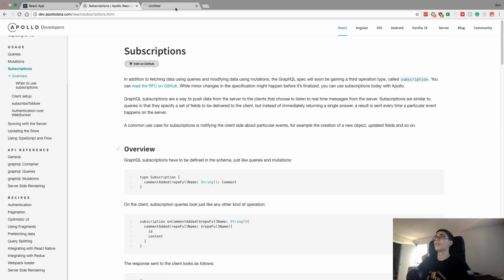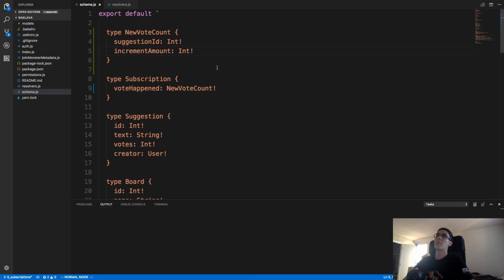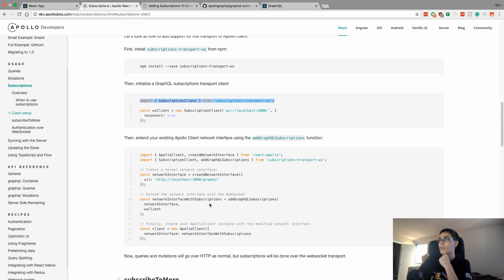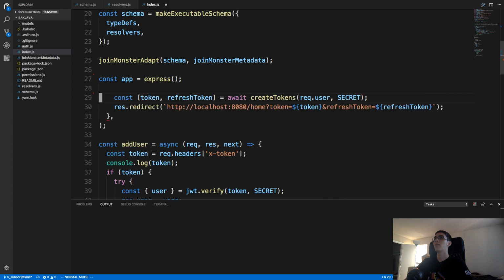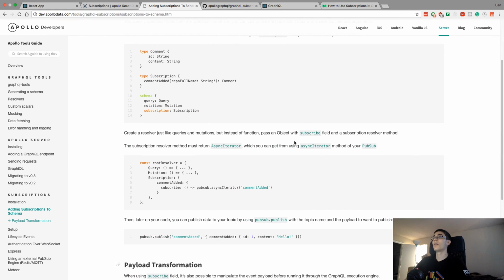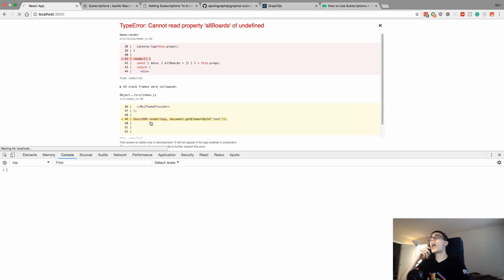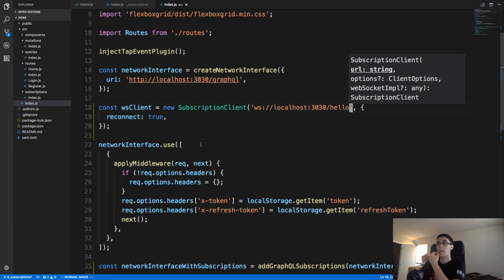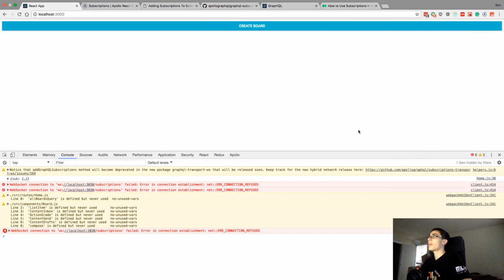I Get Stuck Setting Up GraphQL Subscriptions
I try setting up GraphQL Subscriptions, but I have trouble with the React frontend. I get the server correctly setup, but I configure something incorrectly with the subscription client.